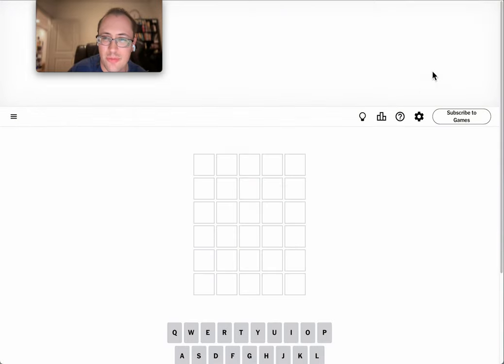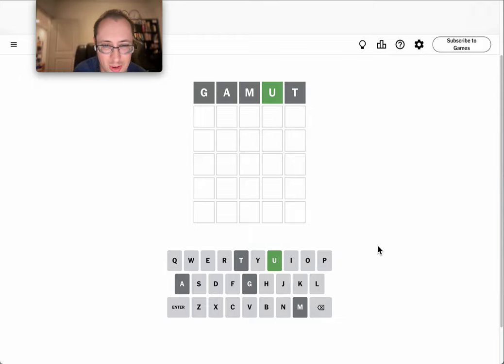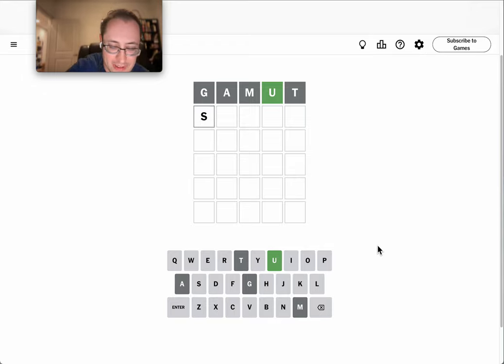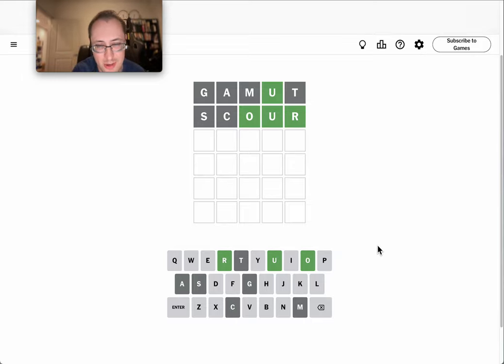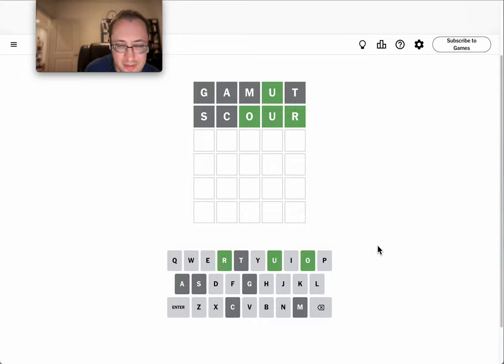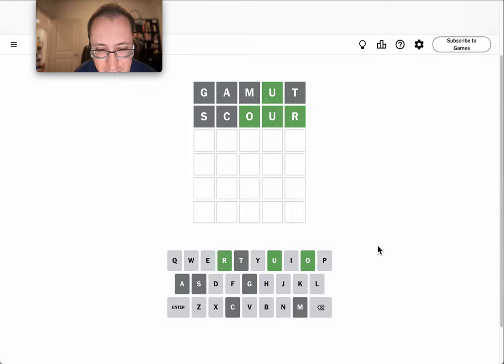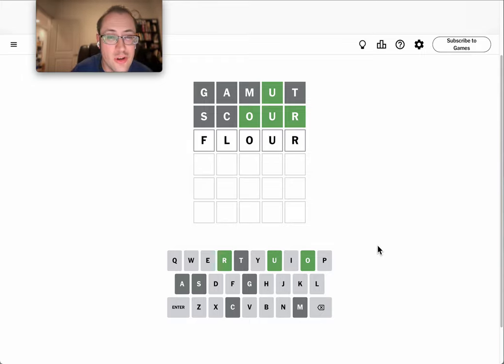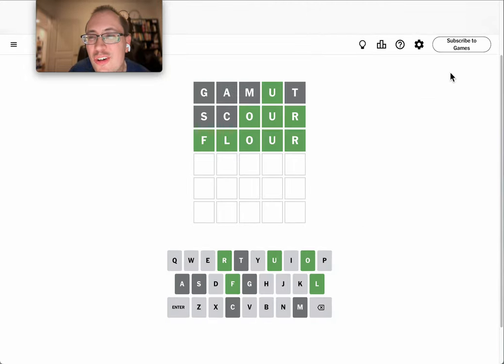Wordle 2024 10 07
Almost a fast one today.